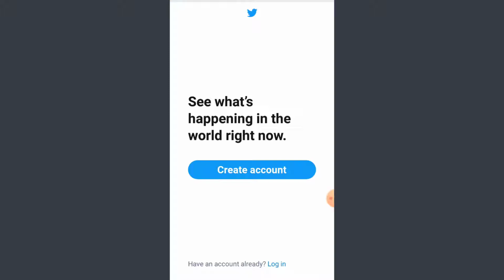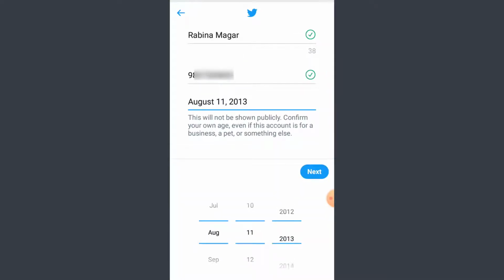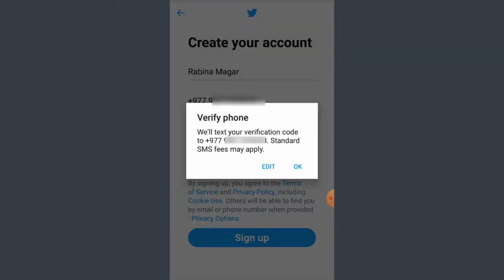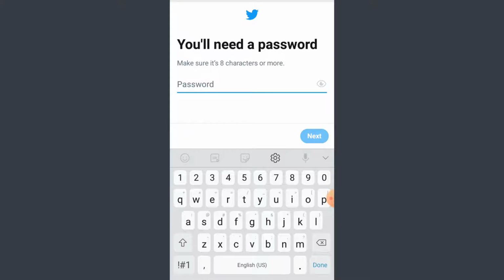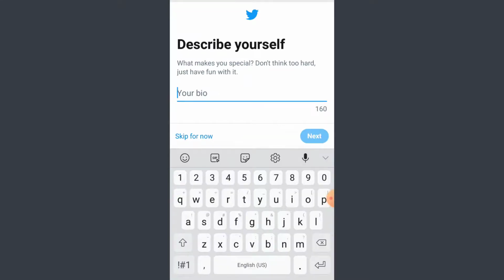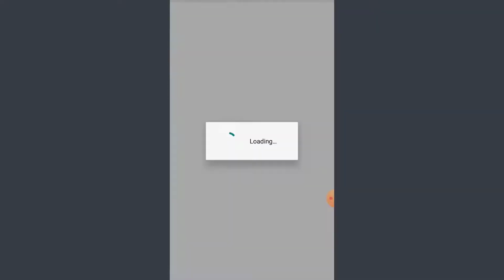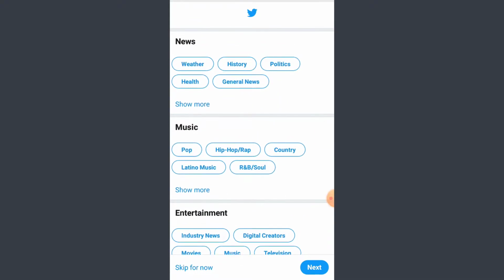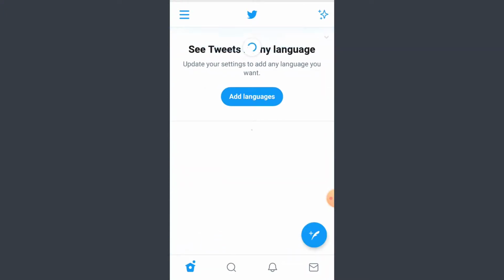Sign Up Twitter Using Phone Number | Create Twitter Account | Twitter Sign up 2020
Create twitter account with phone number | twitter sign up using mobile number | sign up to twitter without email

This video tutorial walks you through the steps to create twitter account with your phone number. The process is easy and can be done in few easy steps. All you need to do is enter your mobile number and your basic information.